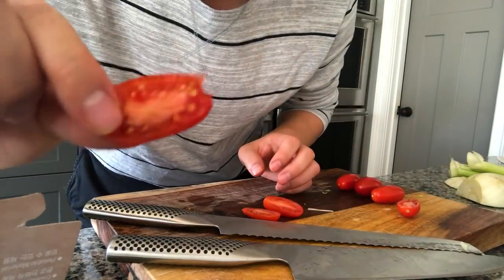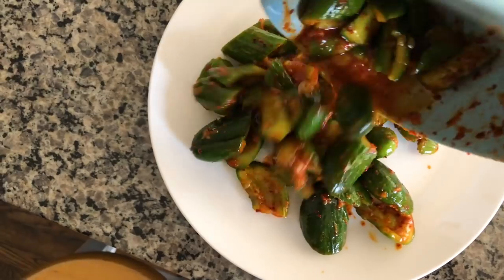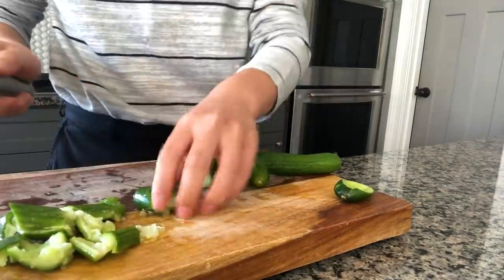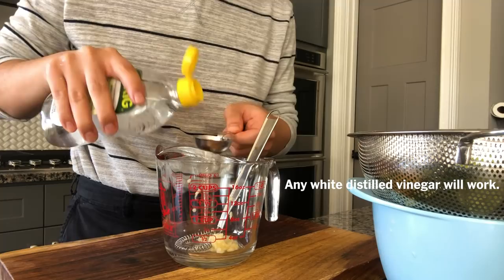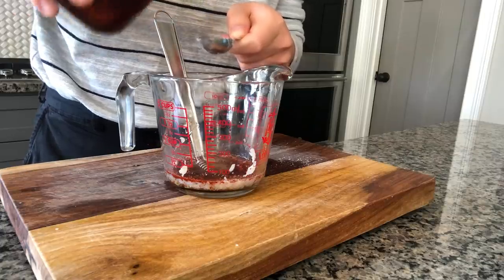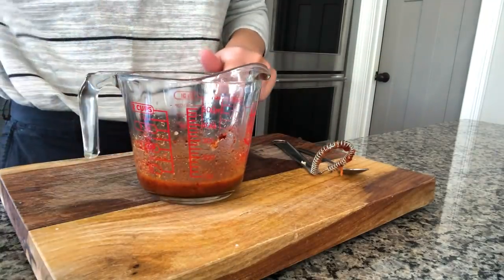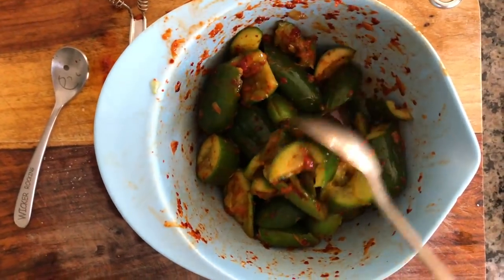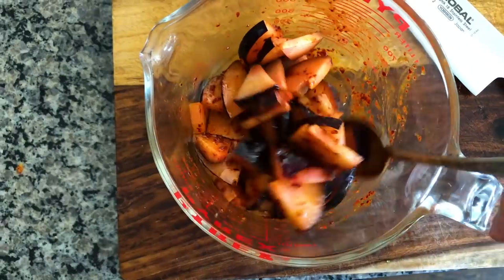How to "Kimchi" Any Fruit or Vegetable | NYT Cooking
Follow along as Eric Kim, a food writer and contributor to NYT Cooking, shows us how to “quick kimchi” just about any fruit or vegetable. Now, this isn’t the same kimchi that is fermented over time and most often starts off with cabbage and salt. Instead, Eric shows us how to approximate the flavors of kimchi with this quicker technique that uses some of the same ingredients. Technically these are muchims, which can refer to any number of “seasoned” or “dressed” salads or other preparations.

To make the cucumber brine martini (5:29), mix a 1:1 ratio of vodka and soju, and add a splash of the cucumber brine. Stir all that with ice and strain. Enjoy!